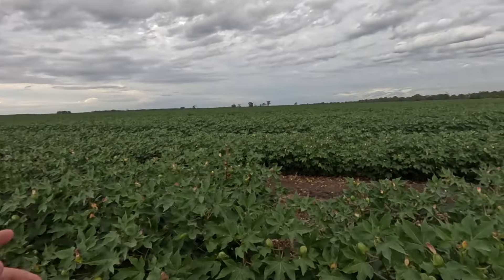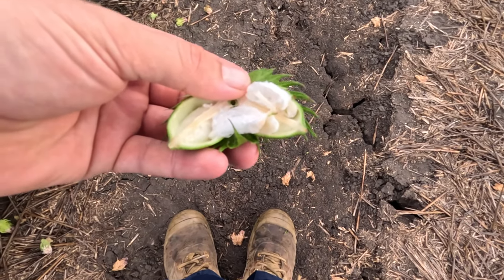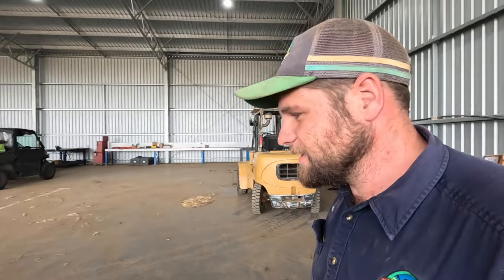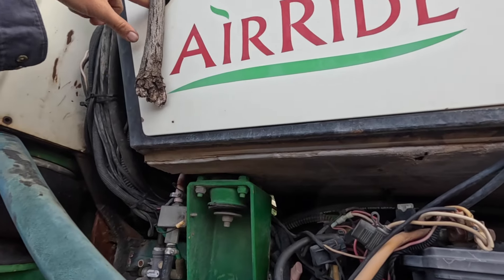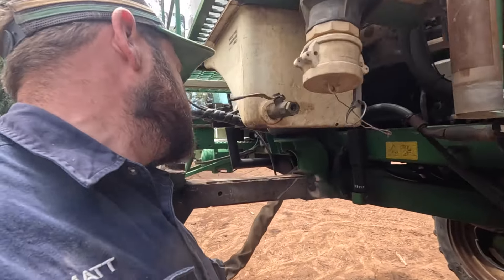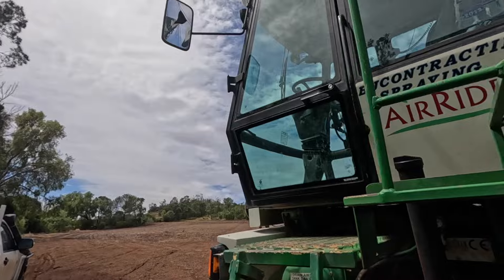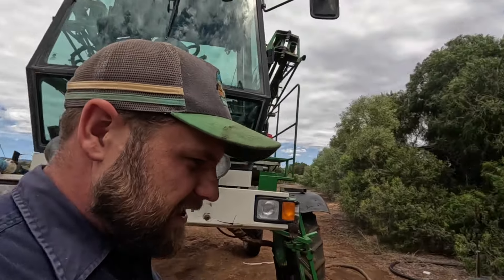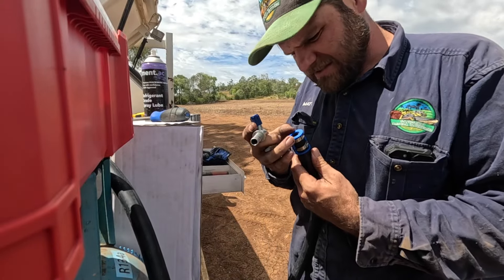A/C Hose Repair & Cotton Update | Repairs | Vlog 263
Matt tries his best to do a cotton update then heads to the Horsham to fix the air conditioning.

Merchandise is available from our new website and all are fully stocked! Only available in Australia and New Zealand at the moment but shipping to other countries hopefully coming soon!

Moree, NSW 2400
Australia

John 3:16